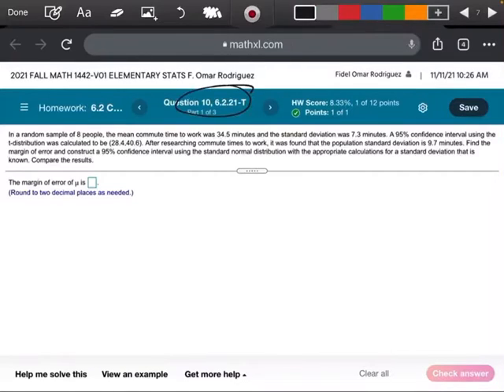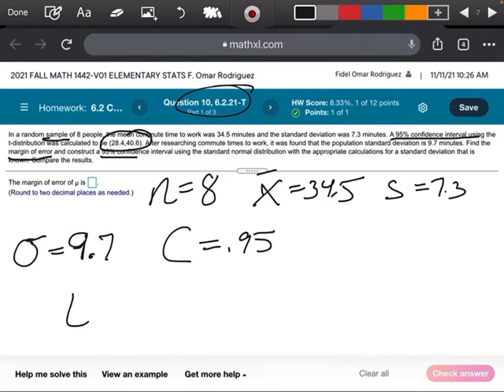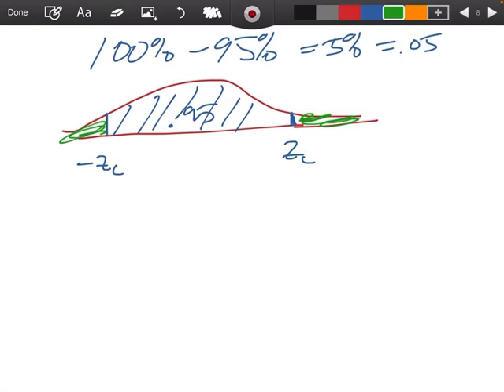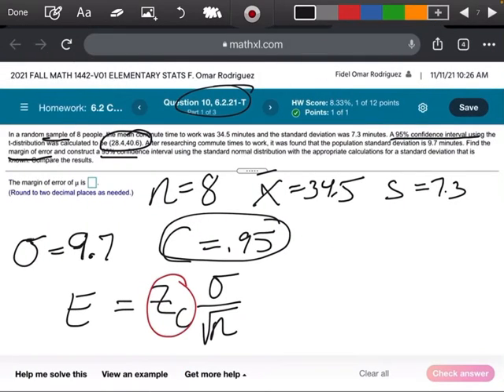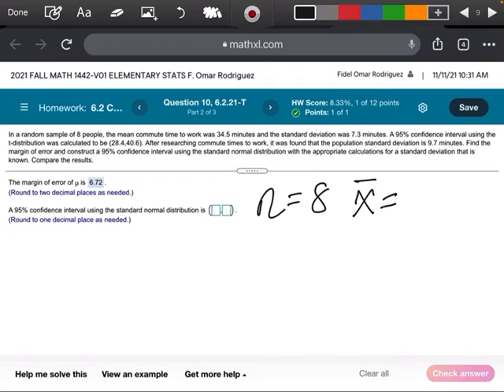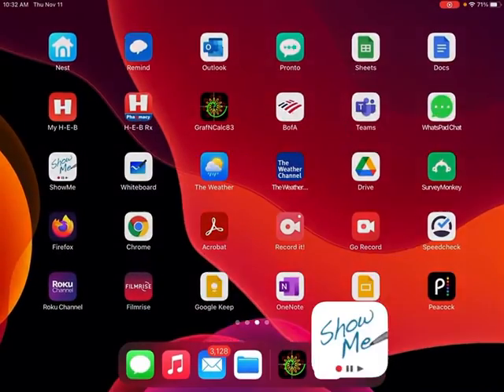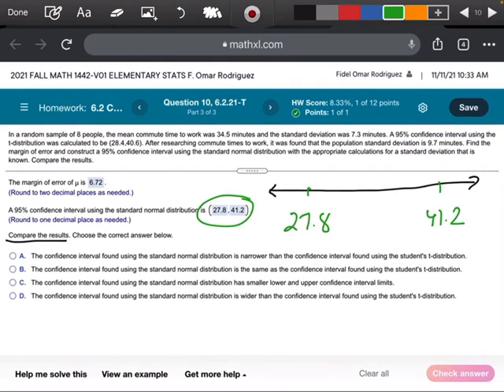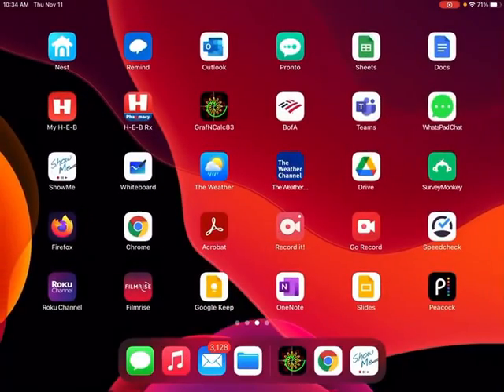#10 6.2 math 1442 fall 21